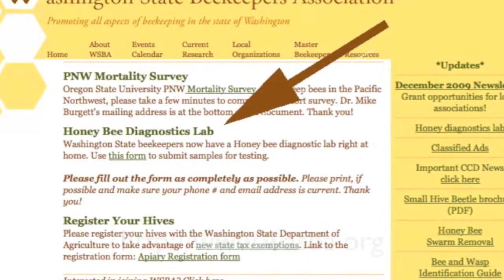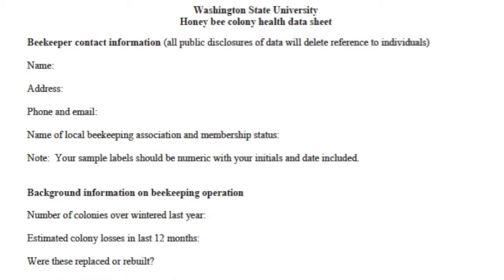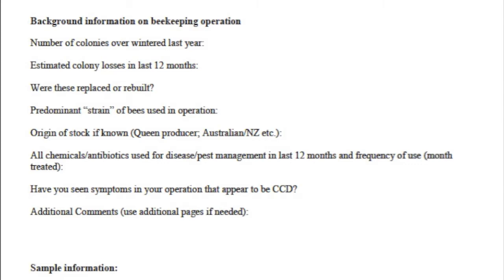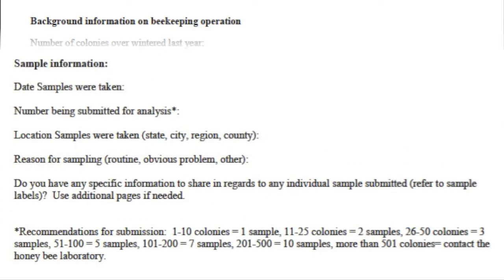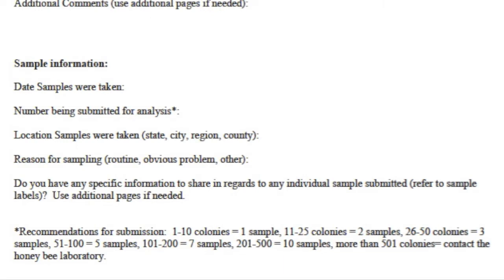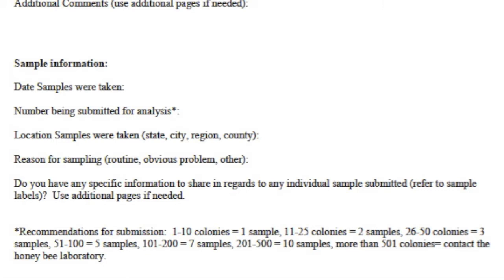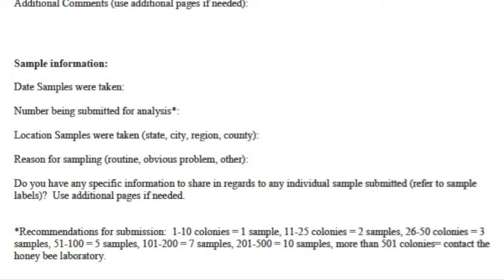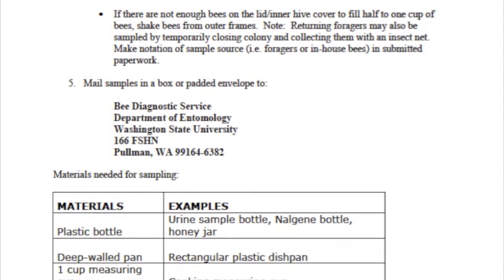Sending Samples to WSU Diagnostic Lab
How to properly prepare your bee sample for diagnosis -